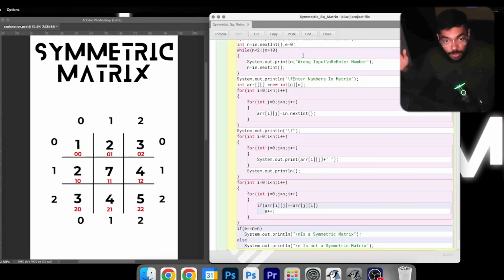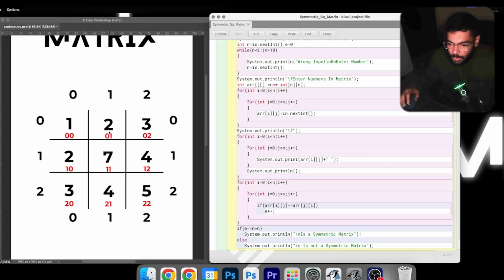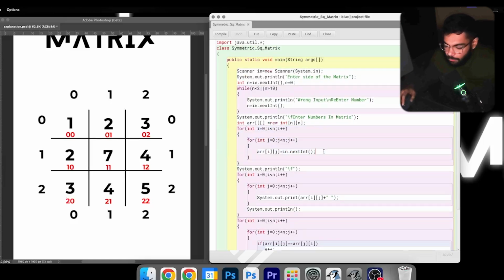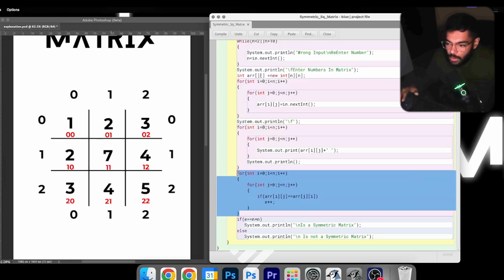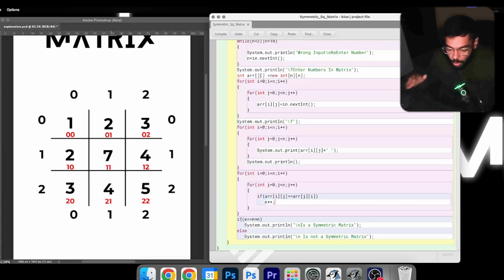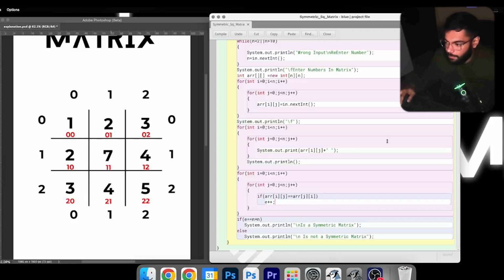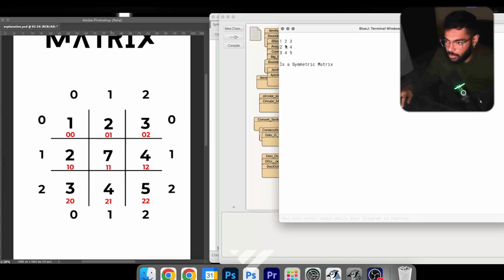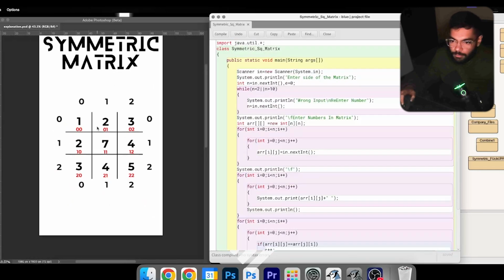Symmetric matrix Java Program | Simple Logic 2d array ISC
Tutorial of Java Program for checking if a 2d array is Symmetric of not.
Java Program for finding

Keep in Mind:
1. arr[i][j]==arr[j][I]
    e++;
then, e==n*n